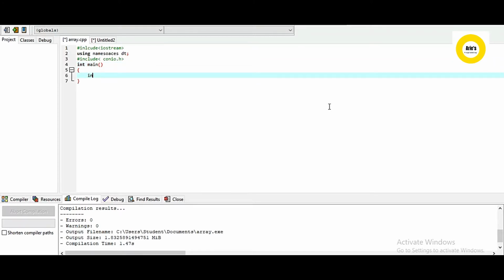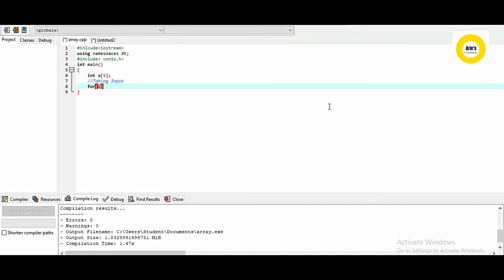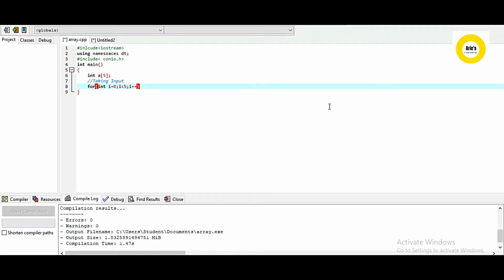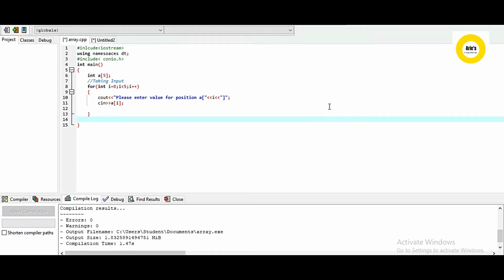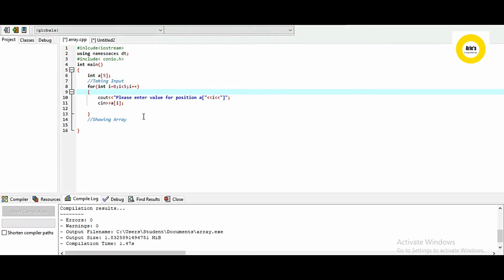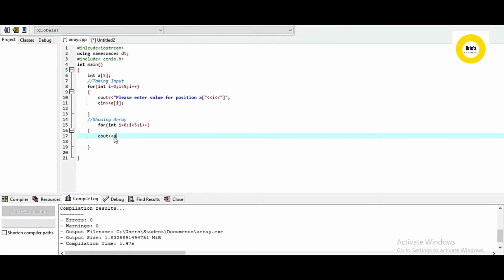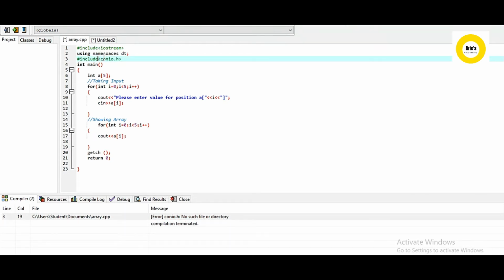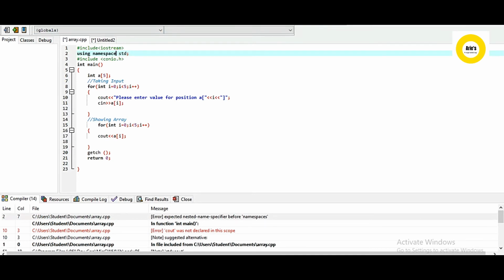How to input and output an array in C++?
In computer science, an array data structure, or simply an array, is a data structure consisting of a collection of elements, each identified by at least one array index or key. An array is stored such that the position of each element can be computed from its index tuple by a mathematical formula.

thanks.